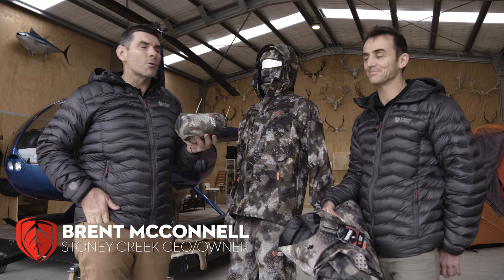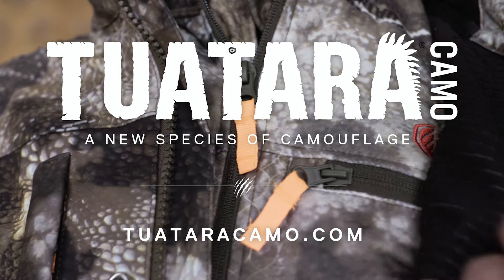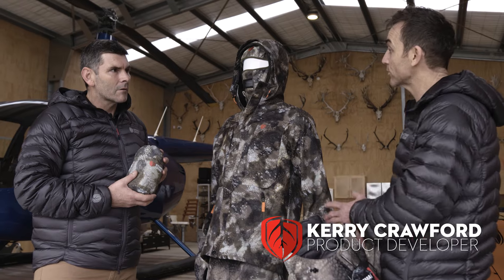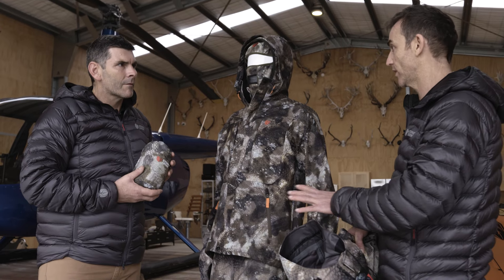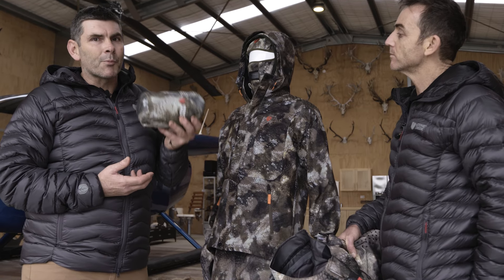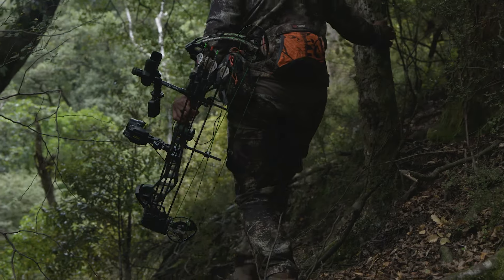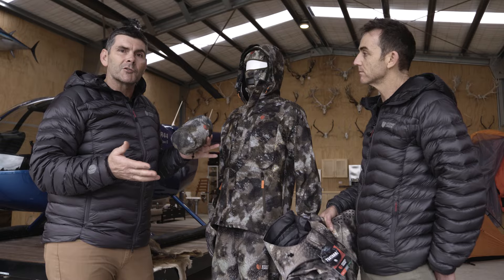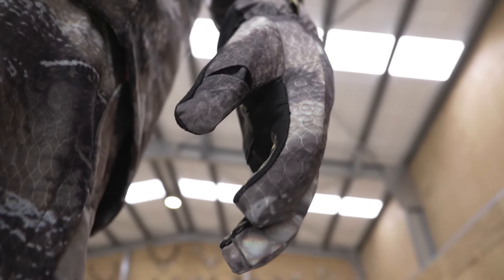Stoney Creek Tech Talk - Tuatara Camo